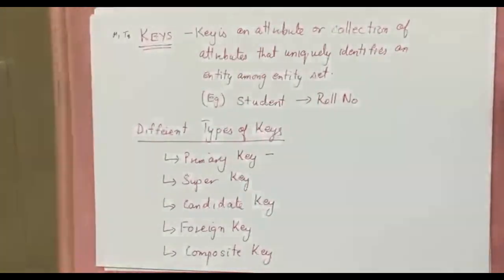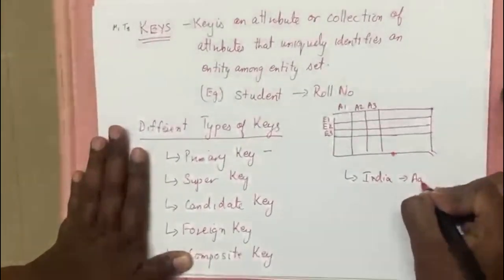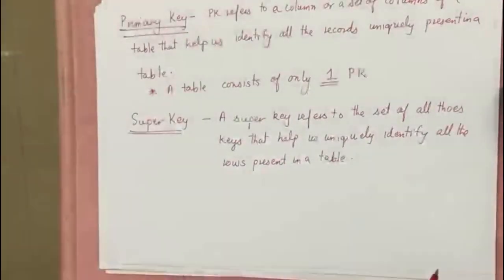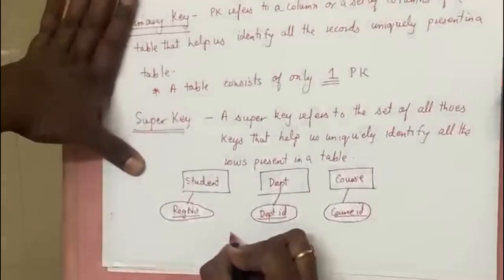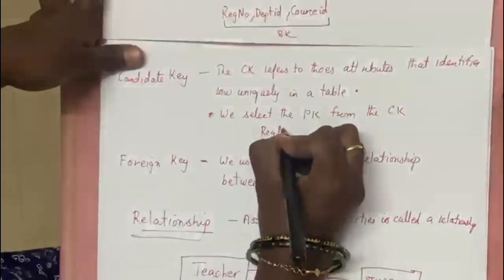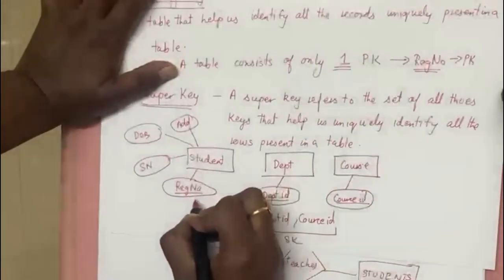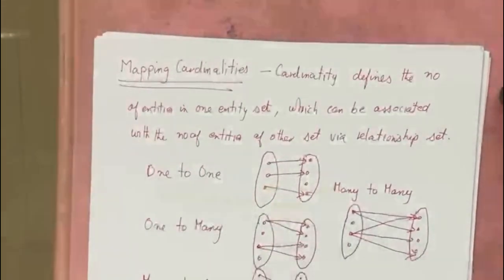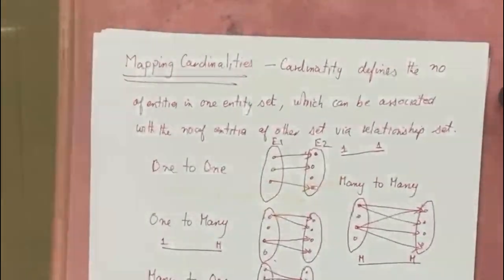DBMS Keys Explained: Primary, Foreign, Candidate & Super Key (Full Guide)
In this video, we dive deep into the most important topic in Database Management Systems: Keys. Whether you are preparing for a university exam, a technical interview, or just designing your first database, understanding keys is essential to maintaining data integrity and building efficient relationships between tables.